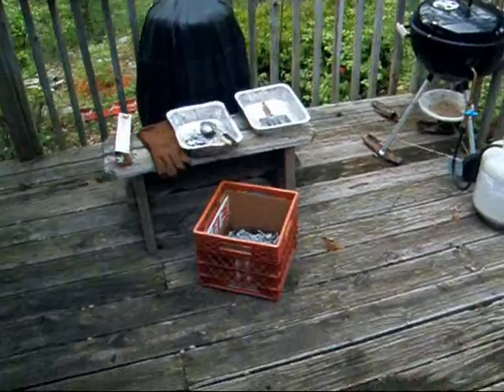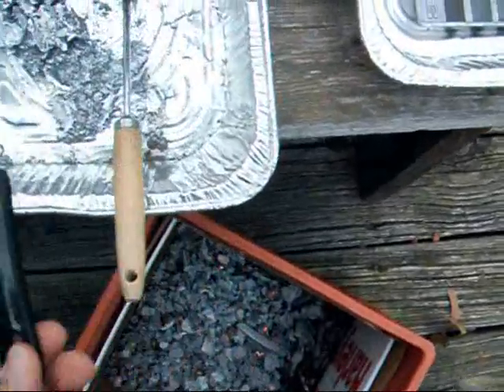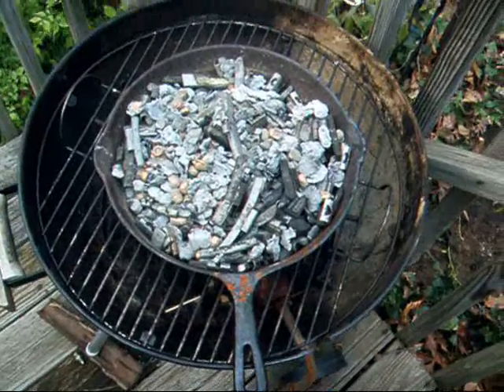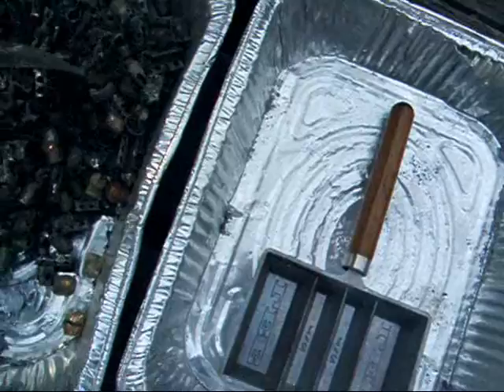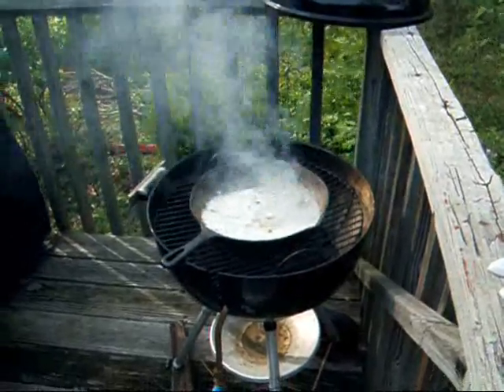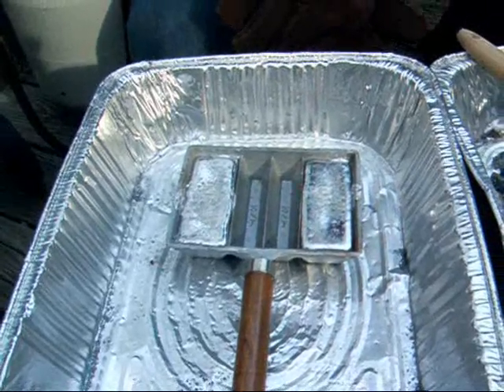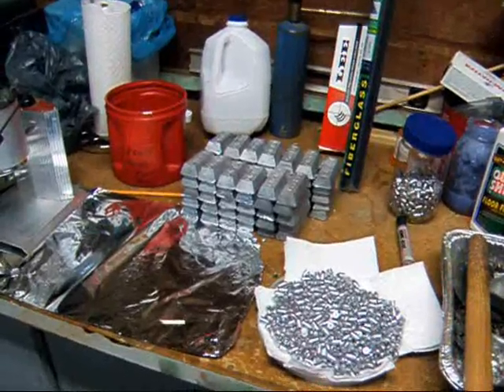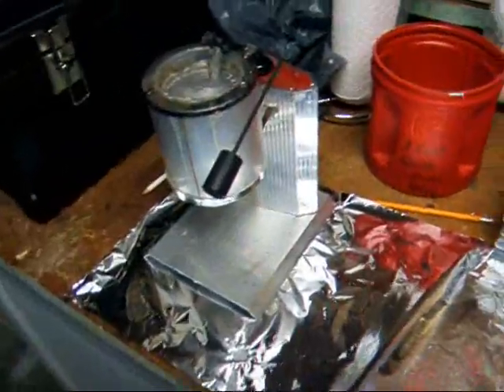Lead recycling for casting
2 Palms Shooter Supplies For NRA Metallic Reloading and CCW classes in area near 62234.

. This is OSHA's stance on commercial casting.